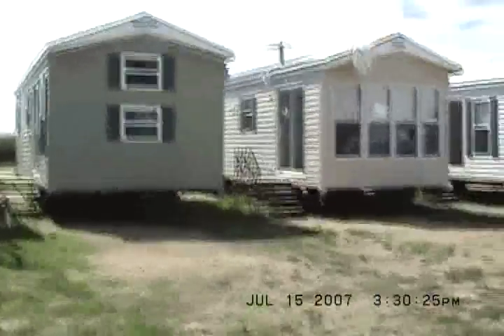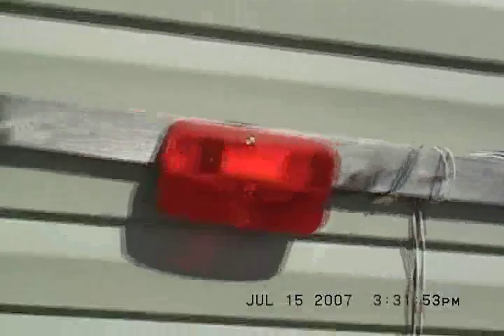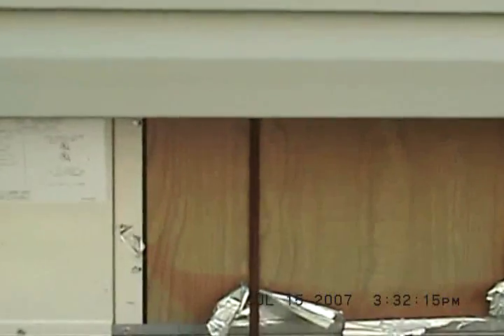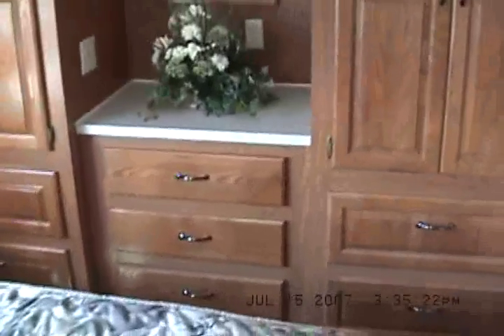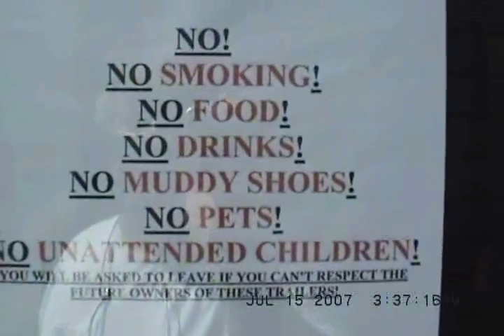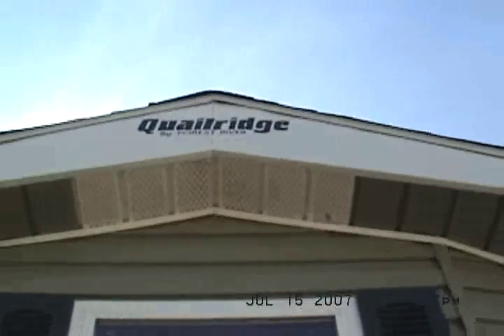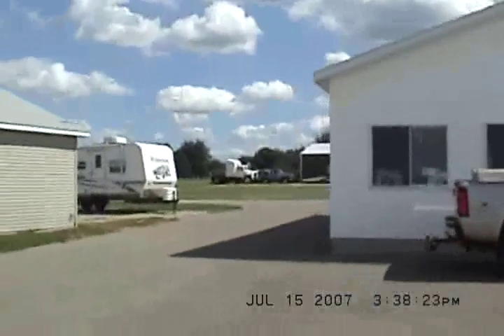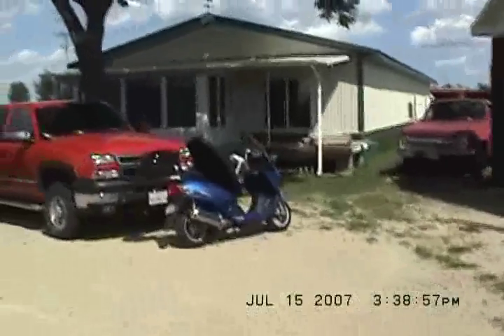QRT39JJ QUAILRIDGE 3 BEDROOM PARK MODEL RV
A 3 Bedroom Park Model with no loft by Forest River Park Models of Elkhart Indiana